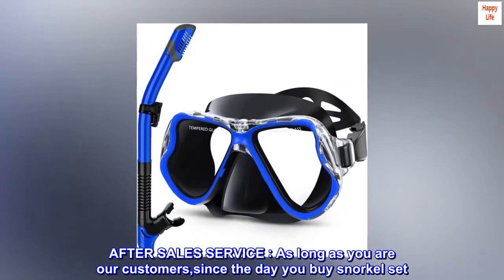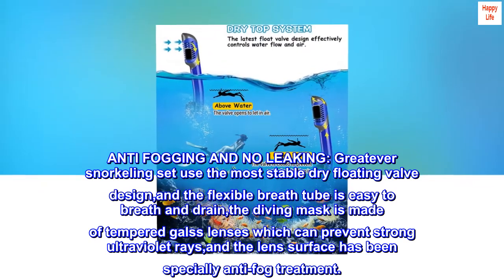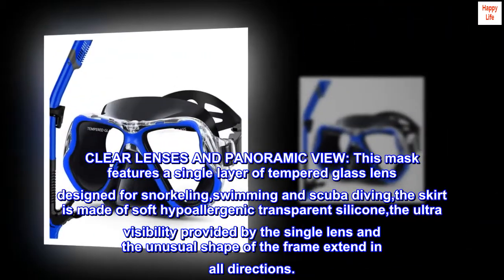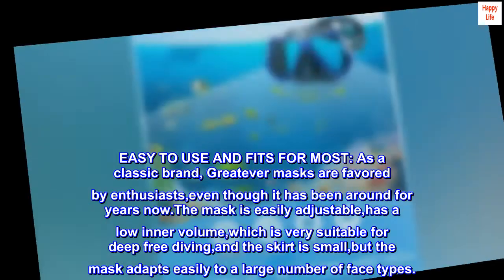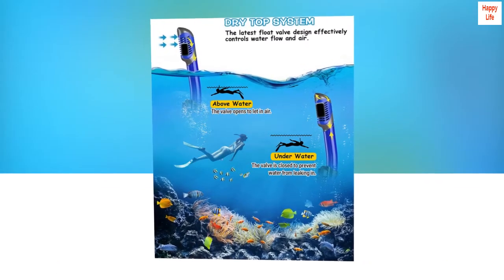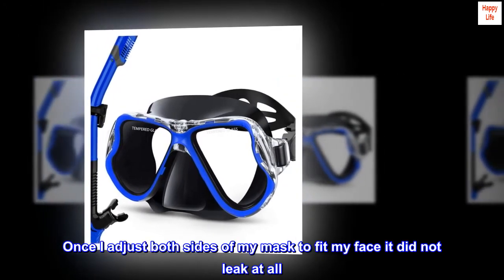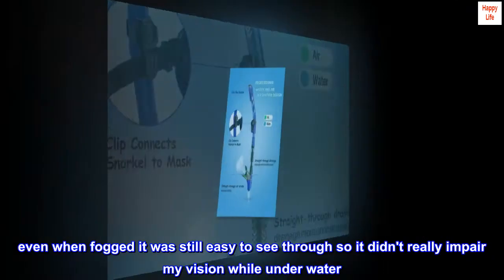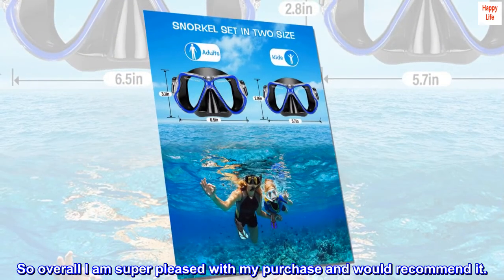Greatever Dry Snorkel Set,Panoramic Wide View,Anti-Fog Scuba Diving Mask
AFTER SALES SERVICE：As long as you are our customers,since the day you buy snorkel set. We will provide 24-hour uninterrupted service. We sincerelly believe we will bring the customers the most satisfied buying experience.
ANTI FOGGING AND NO LEAKING: Greatever snorkeling set use the most stable dry floating valve design,and the flexible breath tube is easy to breath and drain,the diving mask is made of tempered galss lenses which can prevent strong ultraviolet rays,and the lens surface has been specially anti-fog treatment.
CLEAR LENSES AND PANORAMIC VIEW: This mask features a single layer of tempered glass lens designed for snorkeling,swimming and scuba diving,the skirt is made of soft hypoallergenic transparent silicone,the ultra visibility provided by the single lens and the unusual shape of the frame extend in all directions.
FOOD-GRADE SILICON MATERIAL: Scuba Diving Mask is made from soft transparent or food-grade silicone,and comes with great comfort,The skirt of eco-friendly materials won't make your face allergic,and it's easy to clean after use,especially suitable for long-term use in free diving,without feeling uncomfortable.
EASY TO USE AND FITS FOR MOST: As a classic brand, Greatever masks are favored by enthusiasts,even though it has been around for years now.The mask is easily adjustable,has a low inner volume,which is very suitable for deep free diving,and the skirt is small,but the mask adapts easily to a large number of face types.

I am pleased, worth the money
I just moved to Guam and needed a snorkel set for beginners. This set was a competitive price so I decided to give it a shot and hope it would be good. I practiced in the pool before taking it to the open water since I am a beginner snorkeler. I didn't need anything fancy just a mouth set that would let me breath and a mask that wouldn't leak. This set delivered on that promise. Once I adjust both sides of my mask to fit my face it did not leak at all. The mouthpiece clips onto the side of the mask which was super convenient. the mouthpiece was easy to breath through and fit fairly comfortably inside my mouth.
The only downside I noticed was that it would slowly fog up a bit while in the water. even when fogged it was still easy to see through so it didn't really impair my vision while under water. I tried to stop breathing inside the mask so much with my nose and that really helped keep it from fogging. However, I do think I will go ahead and purchase a defogging solution they have available for masks. I've been researching about it and fog seems to be a normal problem that all masks have. So overall I am super pleased with my purchase and would recommend it.